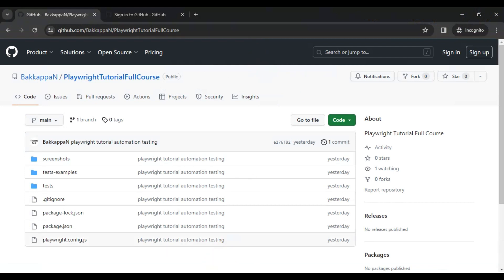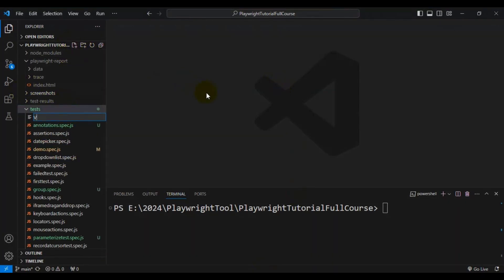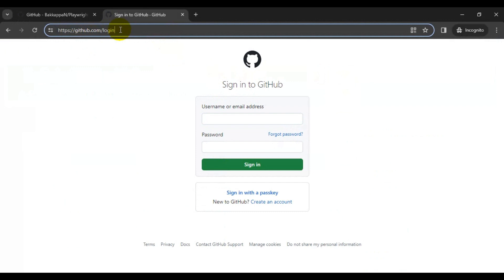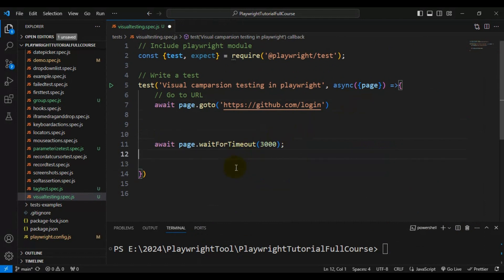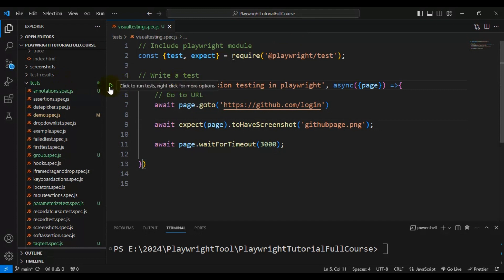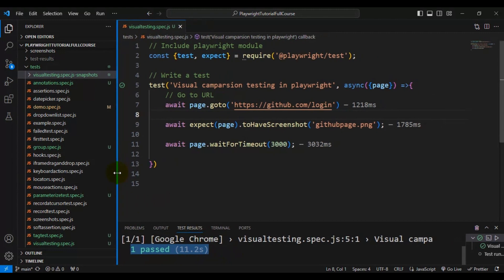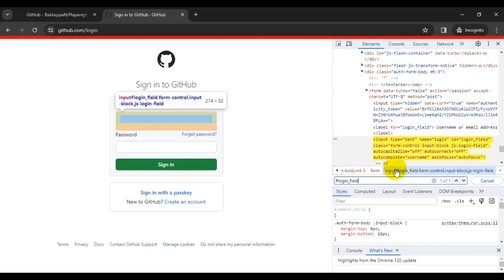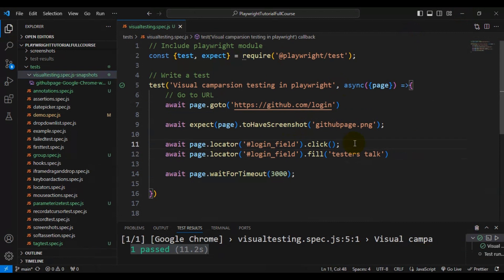Playwright #44 Visual Comparison in Playwright | Visual Testing Images Comparison